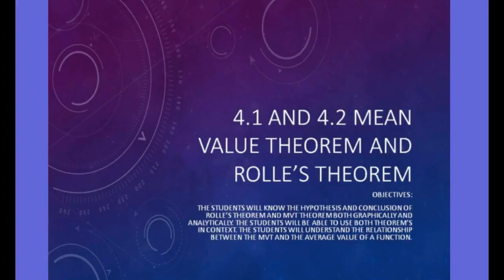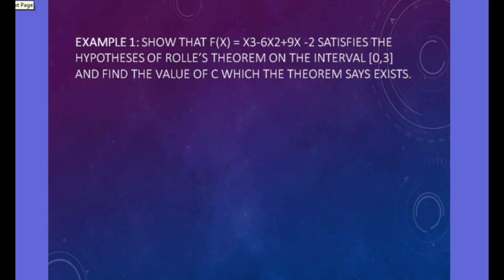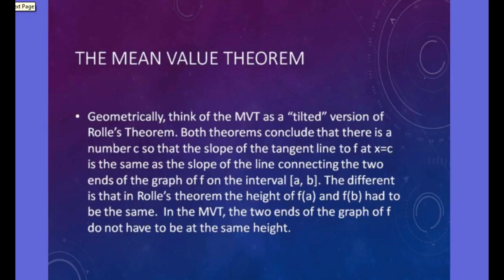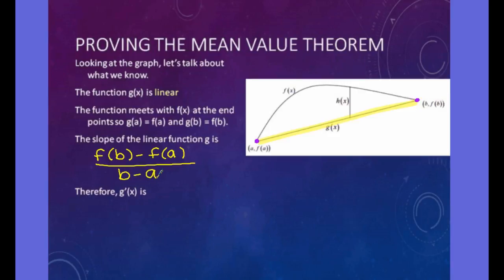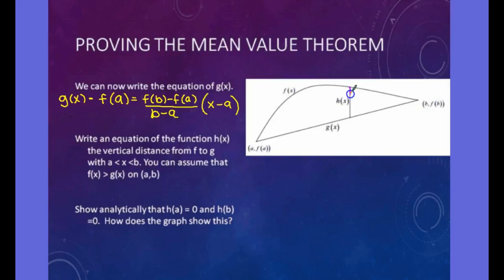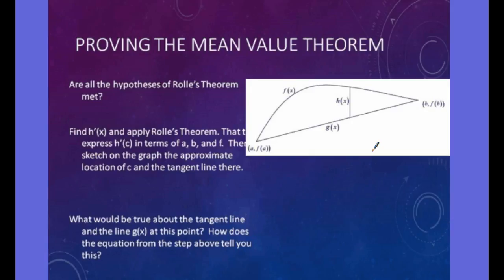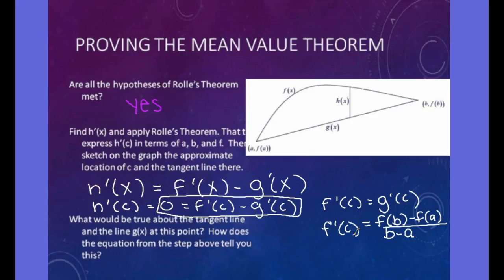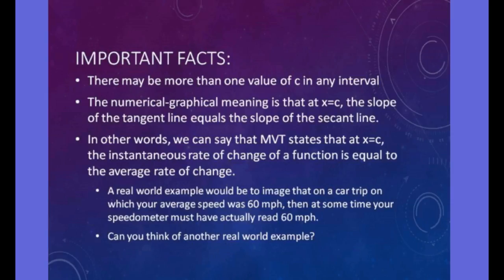4.1 and 4.2 MVT and Rolle's Theorem